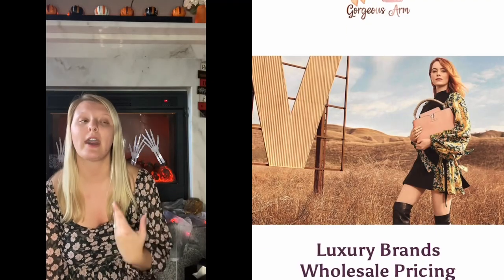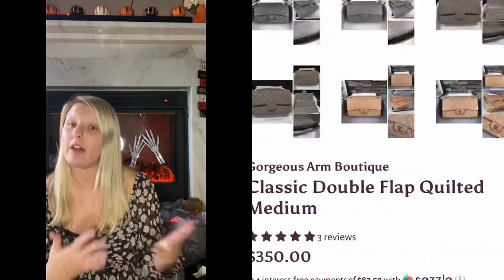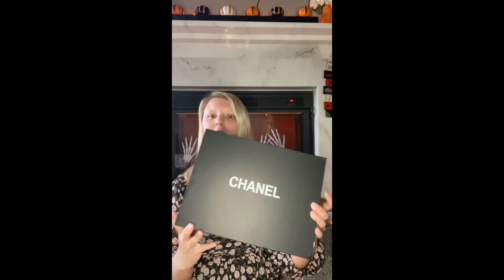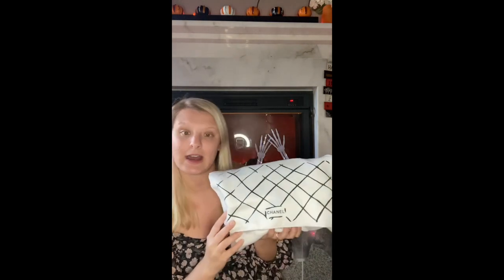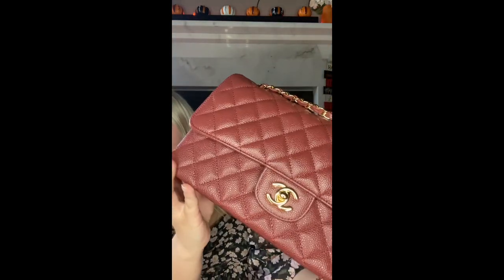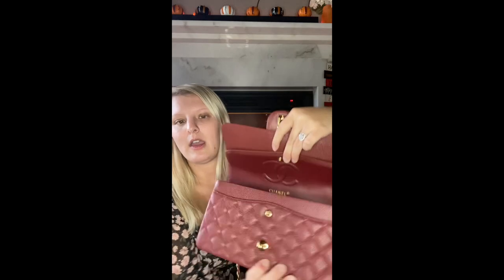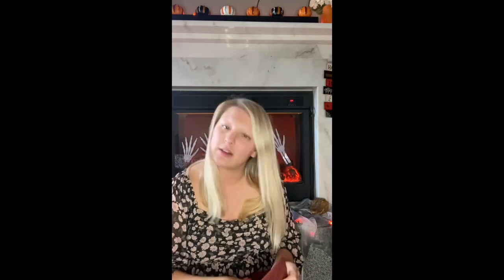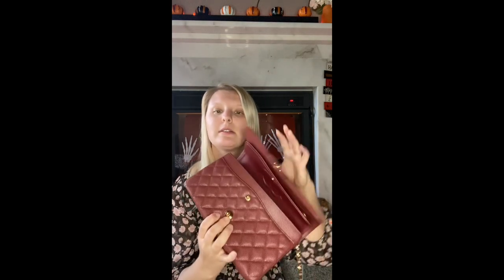•DUPE CHANEL BAG• Gorgeous Arm Boutique Review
Reviewing Chanel dupe bag from the Gorgeous Arm Boutique!

Here is the link to the specific bag I purchased!